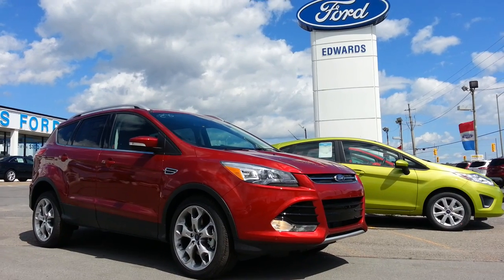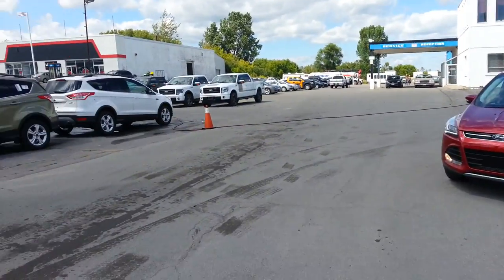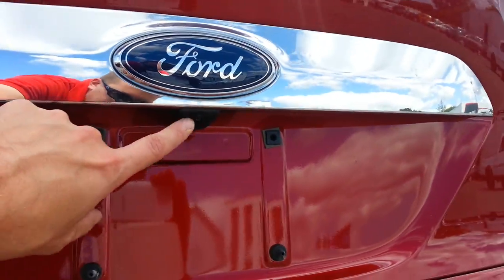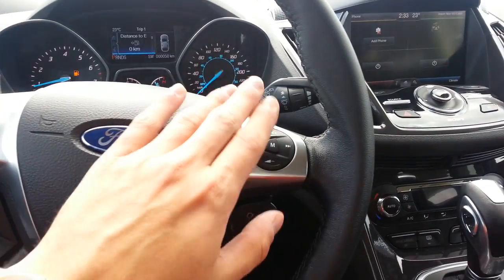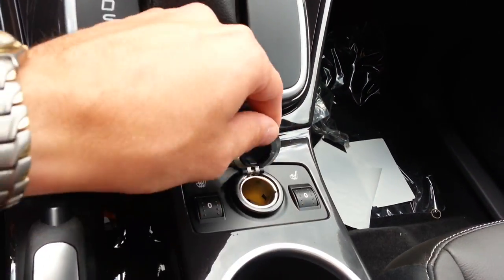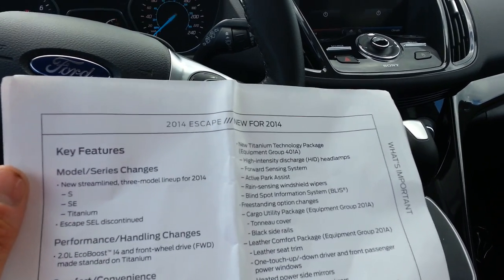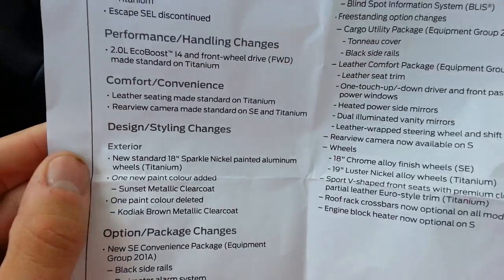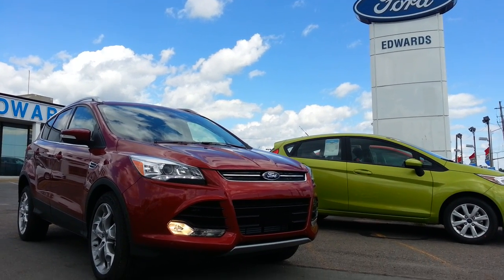2014 Ford Escape | Video Tour & Changes Review | Edwards Ford Kingston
Welcome to our 2014 Ford Escape Video Tour and review!

Whenever a new 2014 hits the lot - we get our marketing team to create a video tour and explain all changes between the 2013 and the new 2014.

...and check out all of our 2014 Video Tour's on our website here:

We are proud to be Kingston and the surrounding area's Ford Super Store...since 1949!

Proudly offering the best Ford pricing and incentives to:
Brockville, Ontario
Gananoque, Ontario
Napanee, Ontario
Belleville Ontario
Trenton, Ontario
...and of course, Kingston, Ontario.